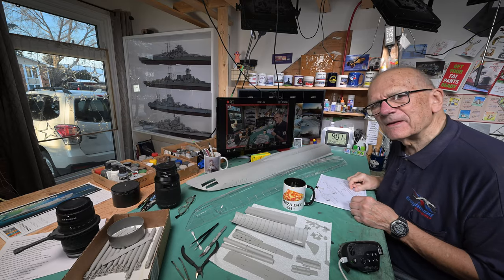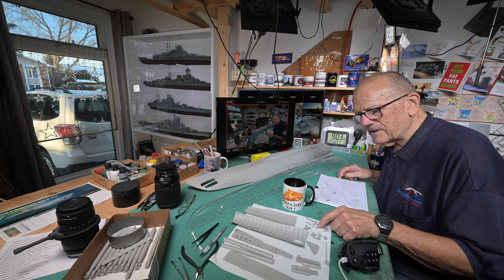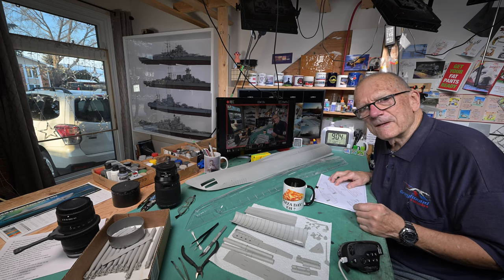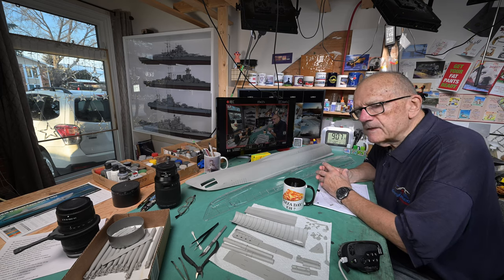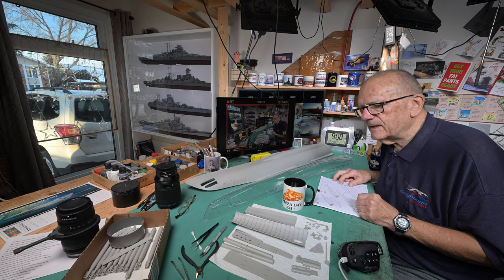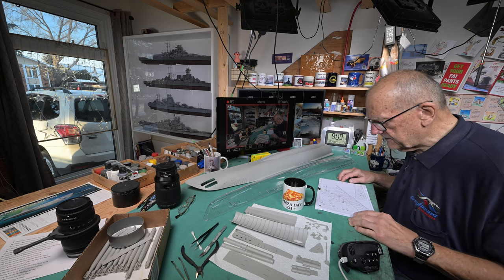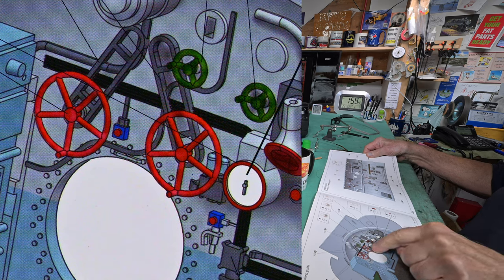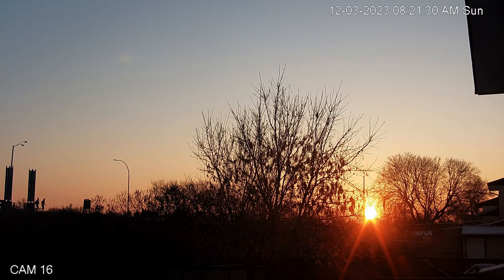The Model Ship - Part 1823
*THIS IS NOT A TUTORIAL* It is more of a daily personal diary, or perhaps a vlog, centered around the building of plastic model ships. Don’t be surprised when I unexpectedly, but usually just momentarily, get into something completely unrelated. I was big into building models years ago. Apparently I’m trying to bring back “the good old days” by building plastic model ships. In this series I’ve already built Trumpeter’s 1/200 scale battleship Bismarck; Trumpeter’s 1/200 scale HMS Hood; Trumpeter’s 1/200 scale USS Iowa well as Trumpeter’s 1/200 scale HMS Rodney. Now I’m building Trumpeter’s 1/48th scale submarine. Also in this series I’ve built a very large model ship case that will hold up to five 1/200 scale ships. I was thinking of adding the very popular 1/200 scale Yamato to my stash, but later realized that it would likely be too much for me, but we’ll see. Feel free to learn from my mistakes while I muddle through this.